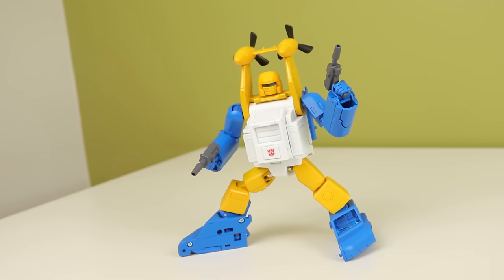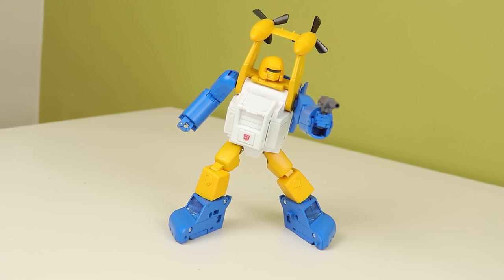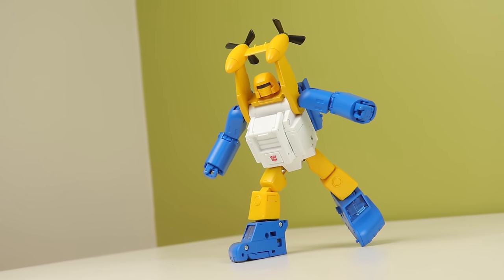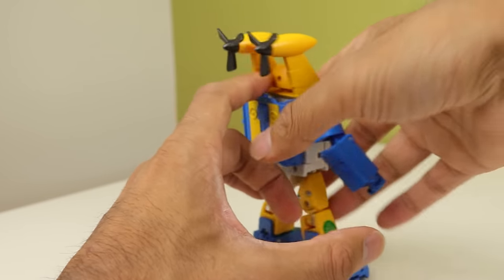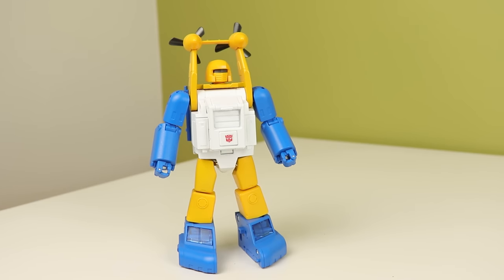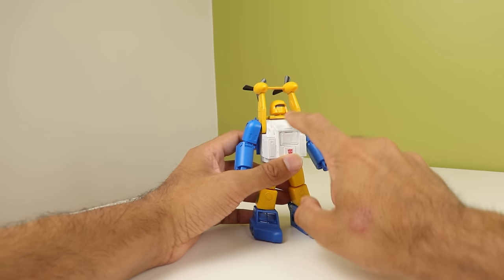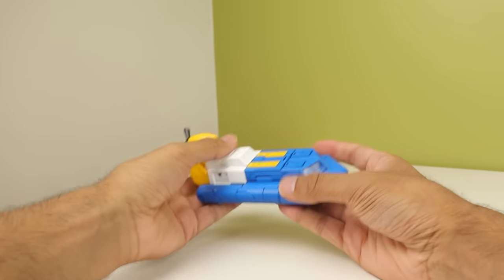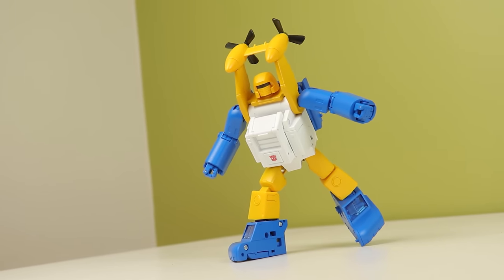Fanstoys Made A Toy That Isn’t A Headache??? | Fanstoys Spindrift/Seaspray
Code: THATTOYGUYSPECIAL3%OFF